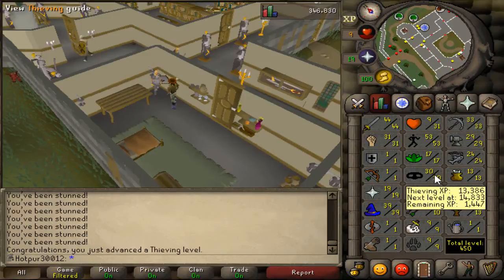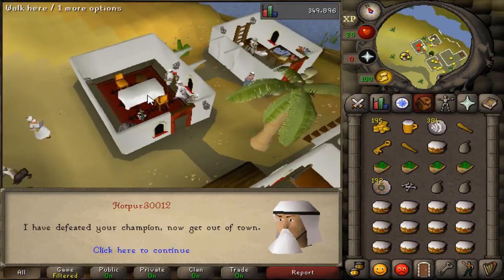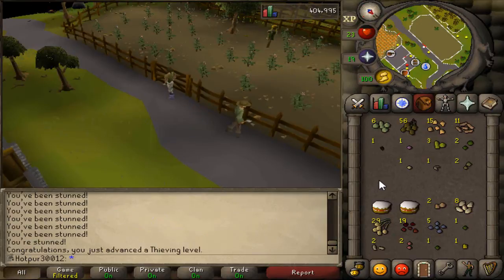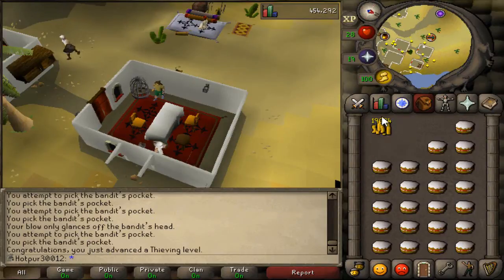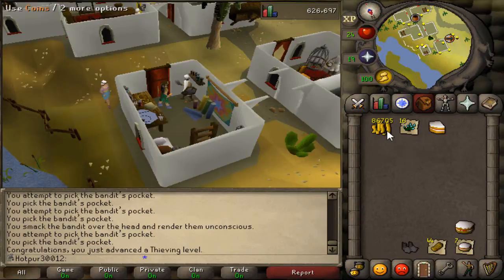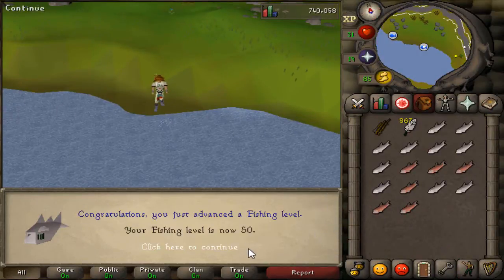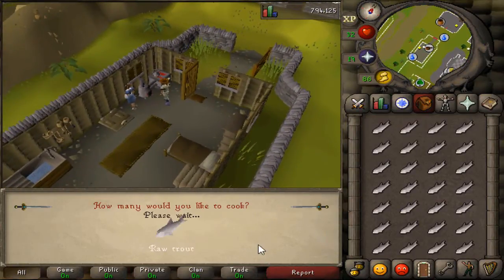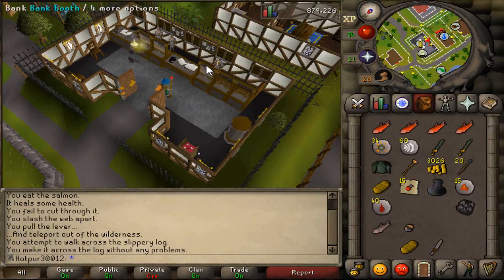Old School RuneScape - Ironman Shenanigans: PROGRESS Video 3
A lot of progress during this video, so I hope you guys enjoy!